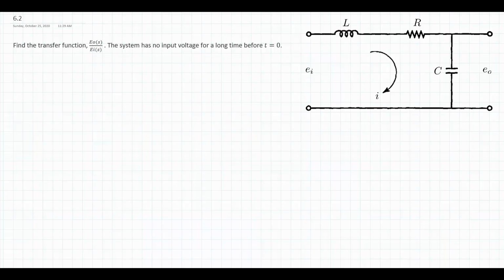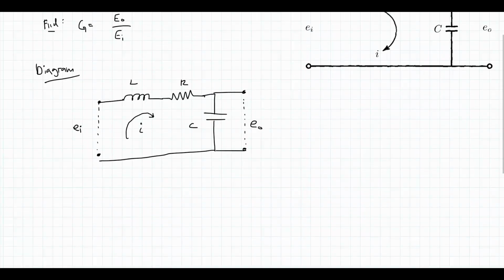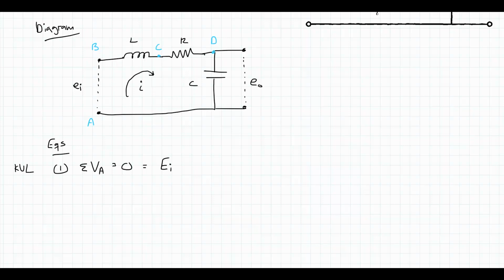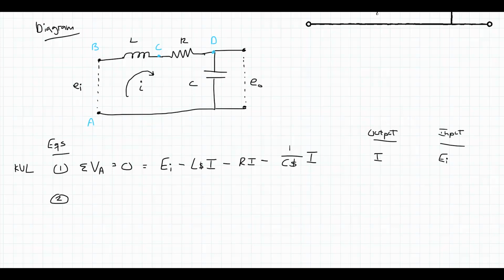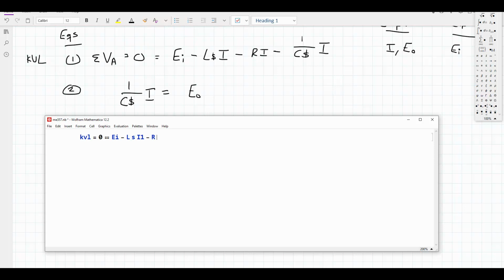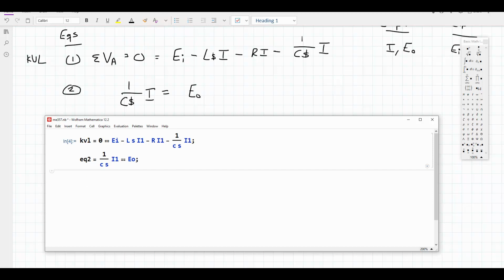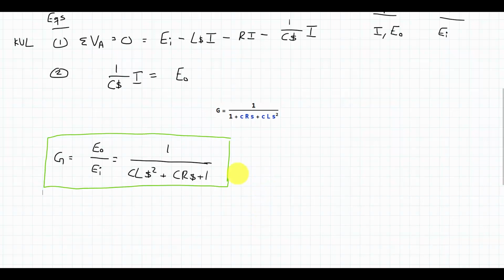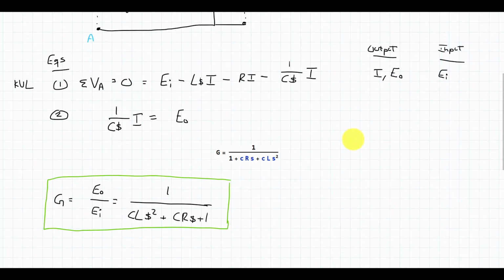ME 357 06 C Single Loop Transfer Function with Voltage Across Element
RLC Circuit Transfer Function (single loop): Eo(s)/Ei(s) with voltage measured across the capacitor

In this ME 357 System Dynamics lesson, we build a Laplace-domain model of a series inductor L, resistor R, and capacitor C, then derive the transfer function from the input voltage Ei(s) to the output voltage Eo(s). The output is an open-circuit measurement across the capacitor, like a multimeter reading, not a second current loop.

Goal
- Derive G(s) = Eo(s)/Ei(s) for a single-loop RLC circuit
- Stay in the s-domain using element laws and Kirchhoff Voltage Law (KVL)

Key equations (Laplace domain)
- Inductor: V_L(s) = L*s*I(s)
- Resistor: V_R(s) = R*I(s)
- Capacitor: V_C(s) = (1/(C*s))*I(s)
- KVL around the loop: Ei(s) - L*s*I(s) - R*I(s) - (1/(C*s))*I(s) = 0
- Output definition: Eo(s) = V_C(s) = (1/(C*s))*I(s)

Final result
G(s) = Eo(s)/Ei(s) = 1 / (L*C*s^2 + R*C*s + 1)

Mathematica tip
- Capital I is reserved (sqrt(-1)) and capital C is a built-in constant, so use i1 and c (or lower-case symbols) when solving.

Timestamps
0:02 Problem setup and what Eo means (measurement across C)
1:11 Redraw the circuit and label nodes A, B, C, D
2:30 KVL strategy for a single loop
3:20 Voltage rise across Ei and sign convention
3:46 Inductor voltage drop L*s*I(s)
4:00 Resistor voltage drop R*I(s)
4:25 Capacitor voltage drop (1/(C*s))*I(s)
5:25 Why a second equation is needed (Eo not yet in the KVL equation)
6:12 Path independence from D to A and define Eo(s)
7:19 Enter equations in Mathematica and naming pitfalls (I and C)
9:39 Solve and extract the transfer function
11:07 Final transfer function in standard polynomial form
13:25 Recap of the full workflow